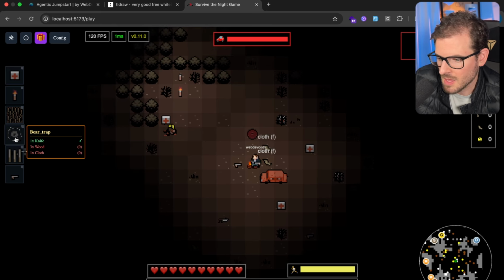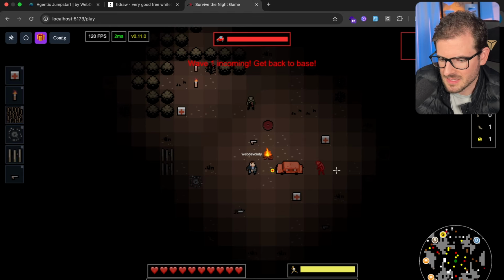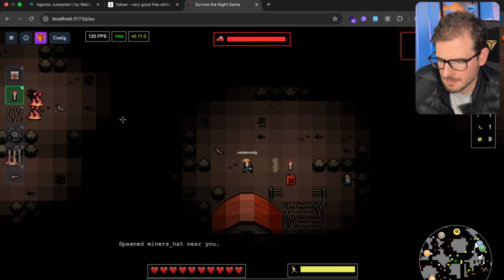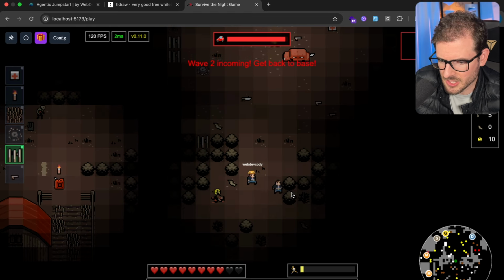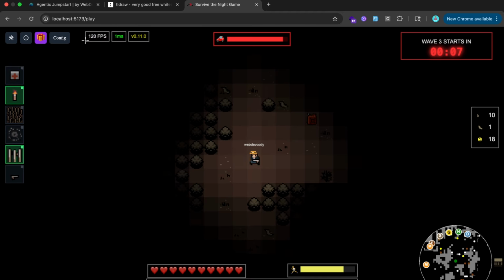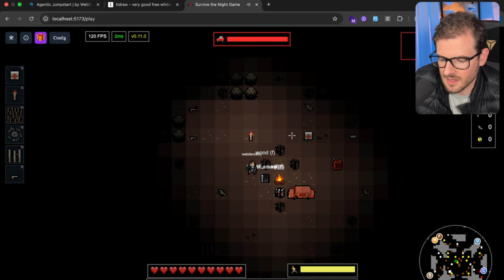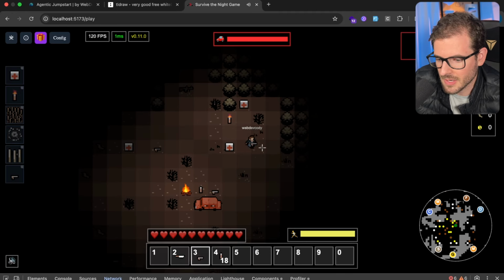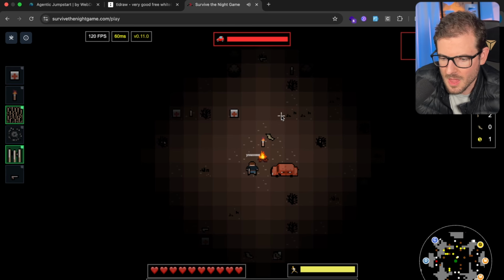Survive the Night | Devlog 2 (v0.11.0)